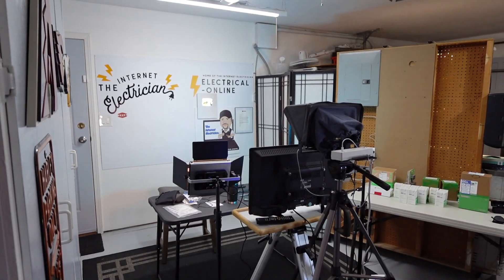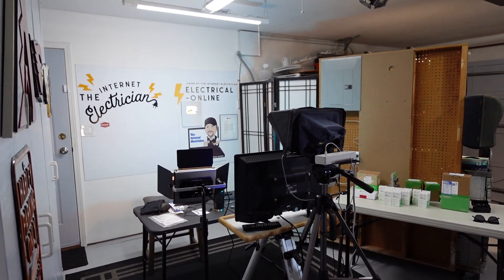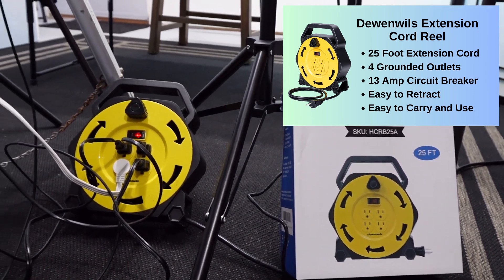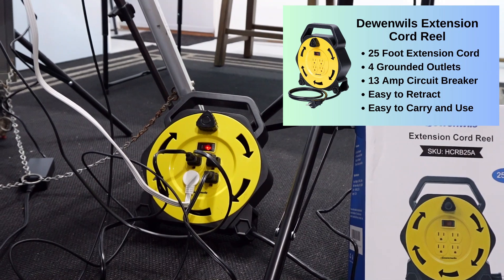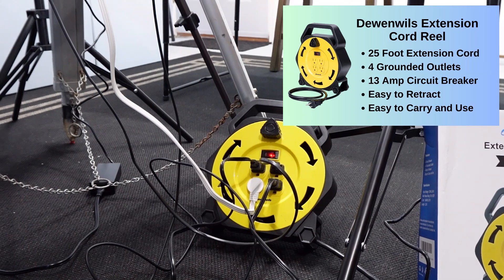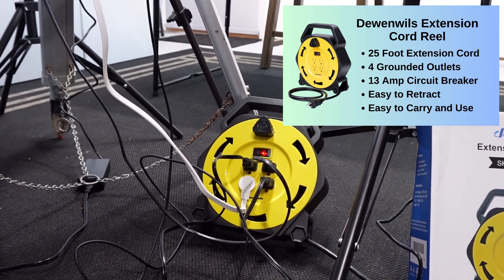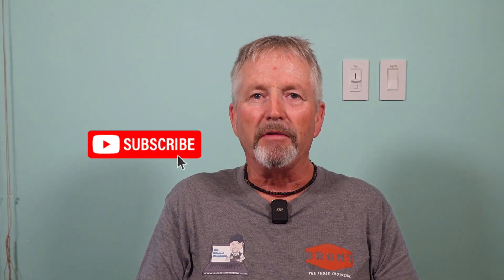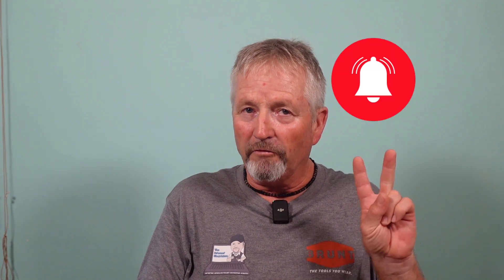Smart Extension Cord Management With an Extension Cord Reel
Tired of lengths of different extension cords strewn across a garage or working area?  My studio space required a number of extension cords to power things like my lighting set-up, laptop, monitor, assorted power equipment/tools, etc.  This lead to a pretty messy - and potentially hazardous - working area.

I was recently introduced to a great solution for this.  In this video I do a quick walk-through of how I "cleaned up" my studio using a great extension cord reel from the Dewenwils company.